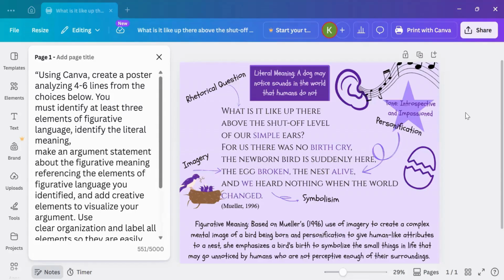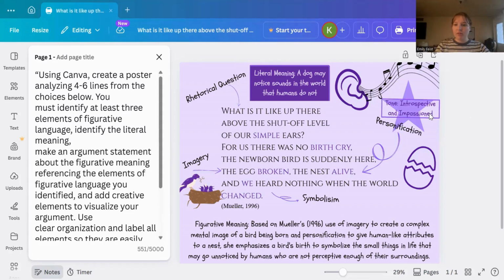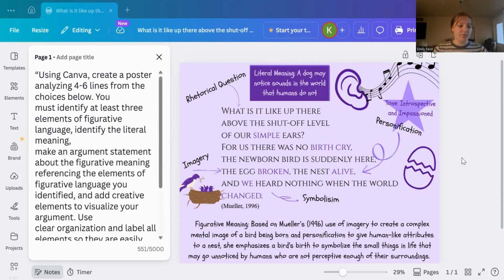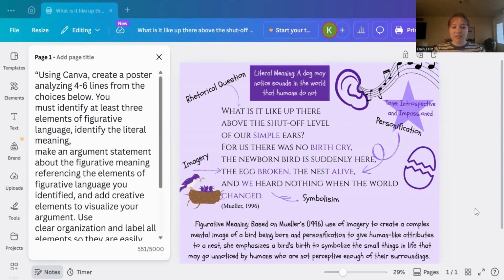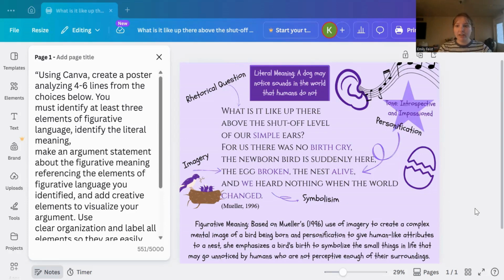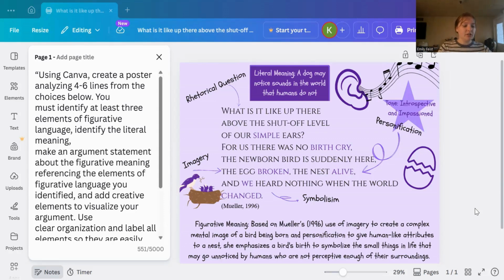SEC 518.Week 4: Planning and Creating Formative Assessments. Digital Formative Assessment Video